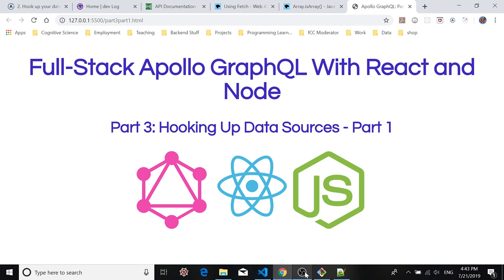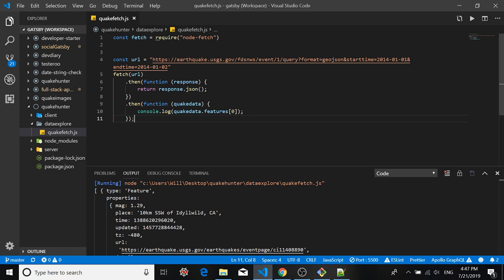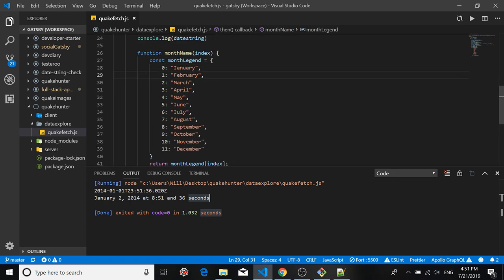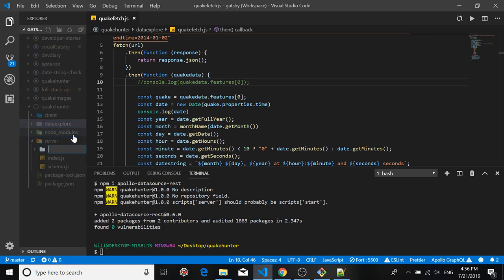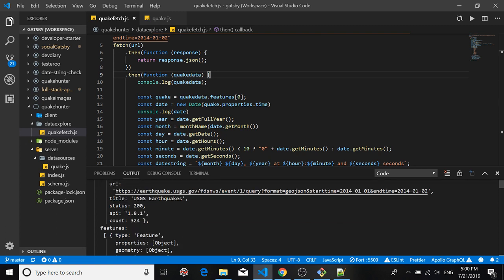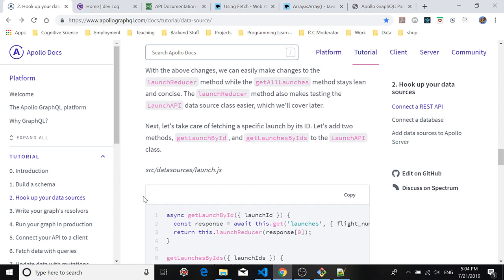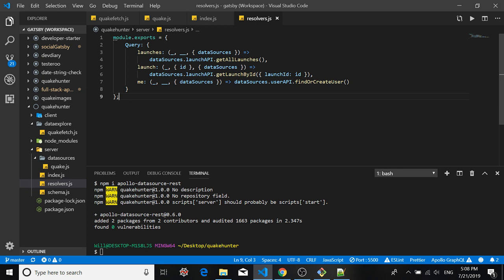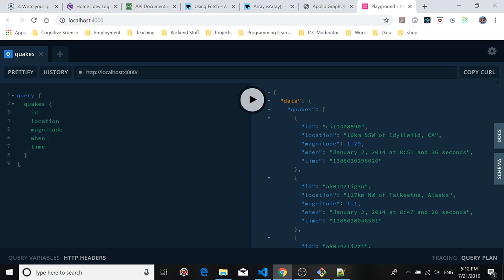Full Stack Apollo GraphQL With React and Node: Part 3 - Data Sources: Part 1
NOTE: New 2021 version of full-stack GraphQL tutorial in progress. This time, we're using an actual database (Postgres), a super-modern ORM just out of beta (Prisma 2) and TypeScript of course.

This is the third in a series of videos that make up a tutorial on how to build a full-stack Apollo GraphQL application with React and Node. In this video, we build our first data source API and add it to our Apollo Server, which allows us to run a query from GraphQL Playground and get our desired customized response.